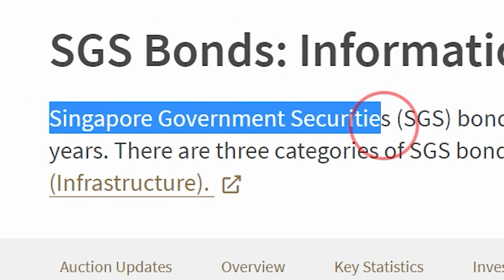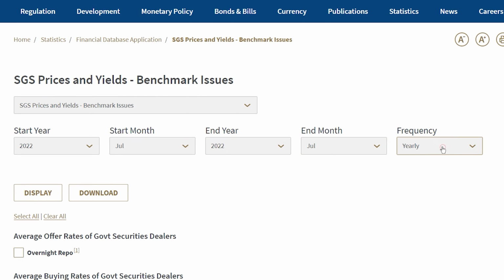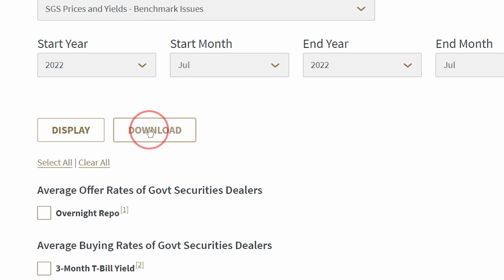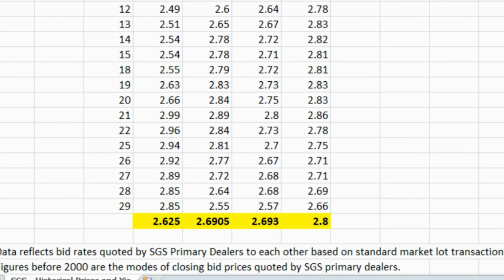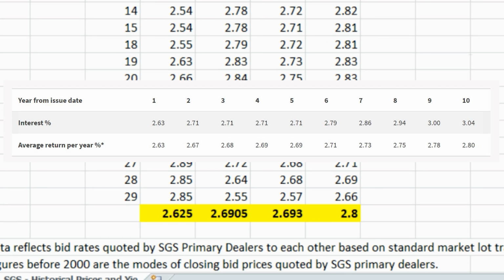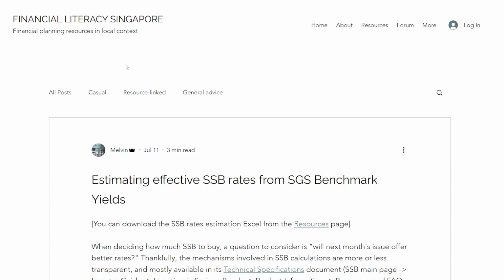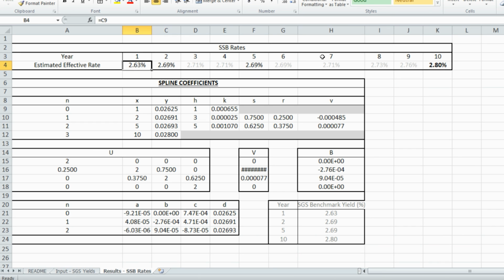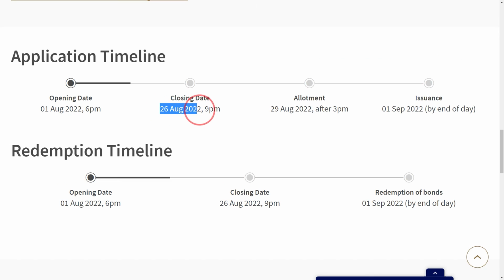How To Predict Future Singapore Savings Bond Yields | Step By Step Guide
Here's how you can predict future Singapore Savings Bond yields!

0:00 - Intro
0:18 - Using SGS average yields
1:25 - Using SSB estimator